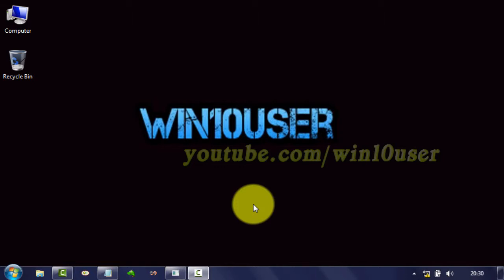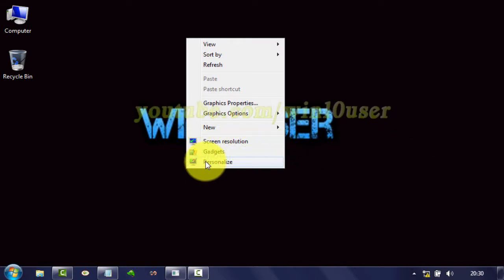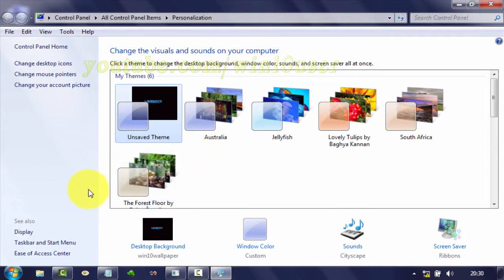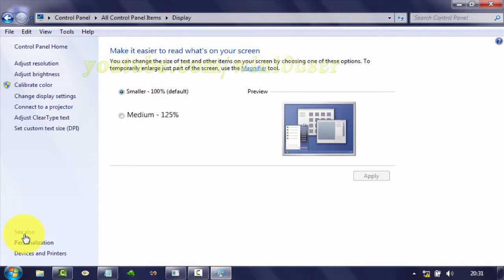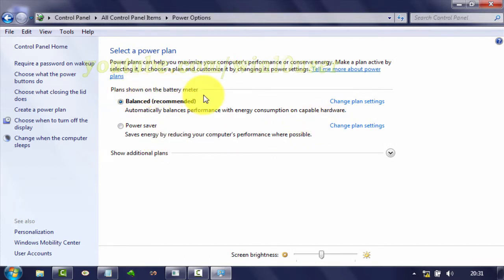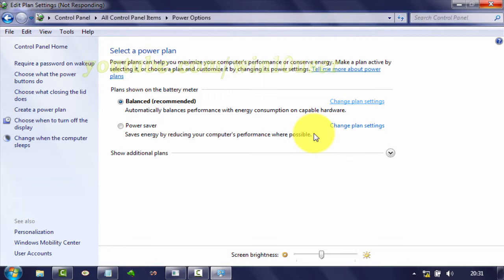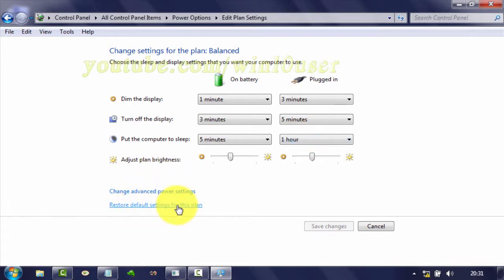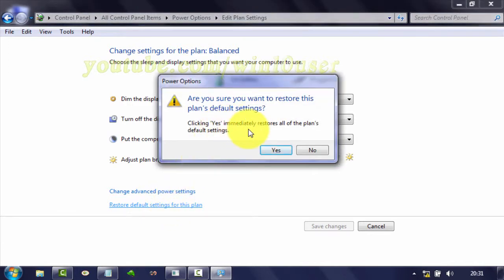Windows 7 Tips : How to Restore Brightness Plan to Default Settings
This video show How to Restore Brightness Plan to Default Settings in Microsoft Windows 7 Ultimate